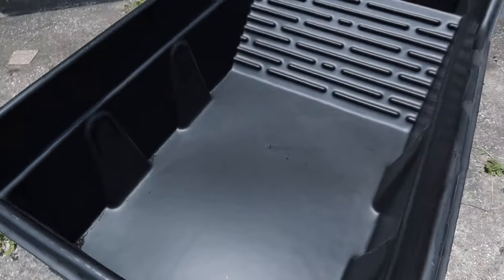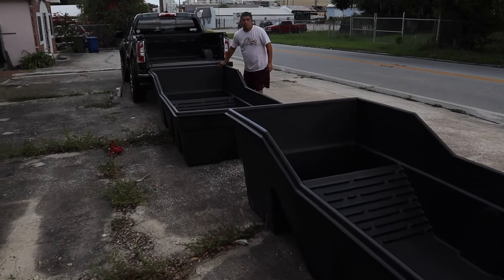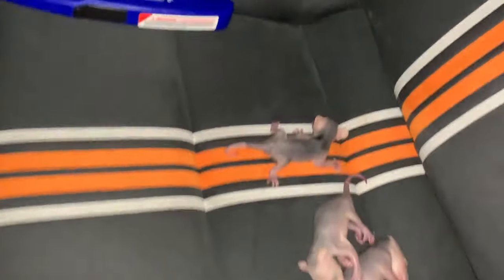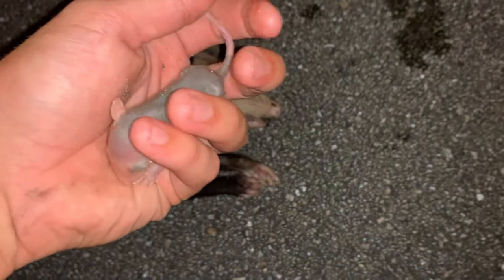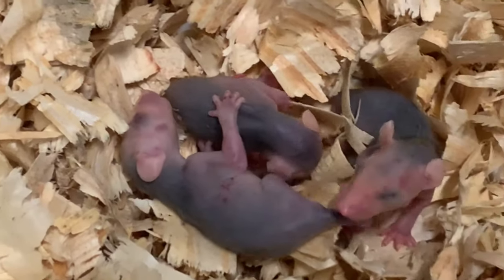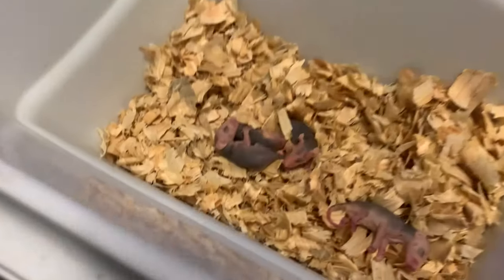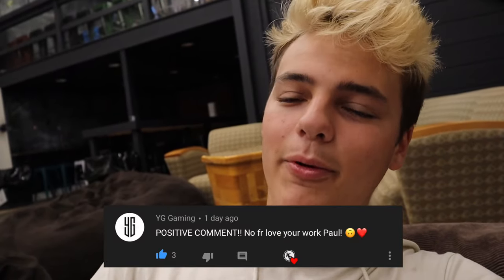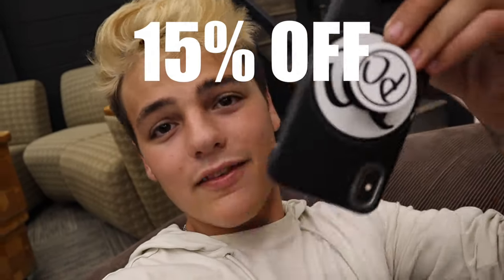BUYING $700 *NEW* TURTLE POND!!!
I FINALLY got our Water Turtle Pond! Also with that, an incredible story of SAVING a mother opossums babies off the street...